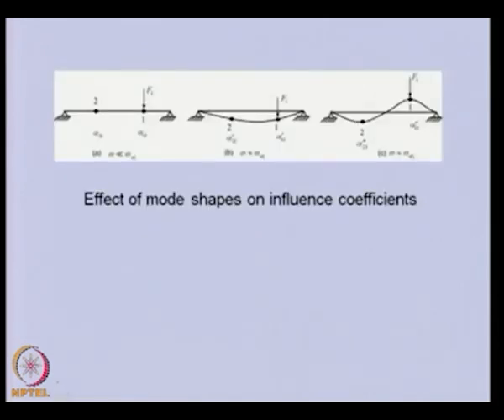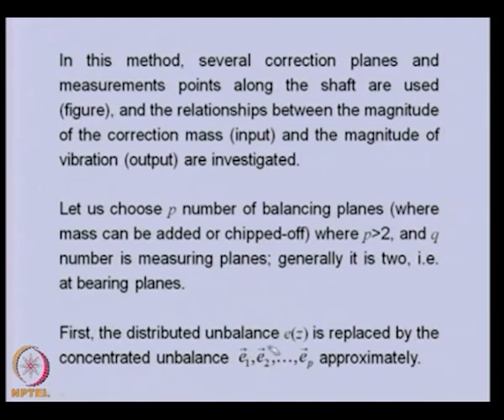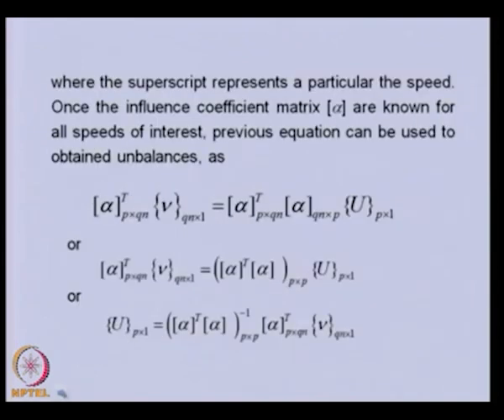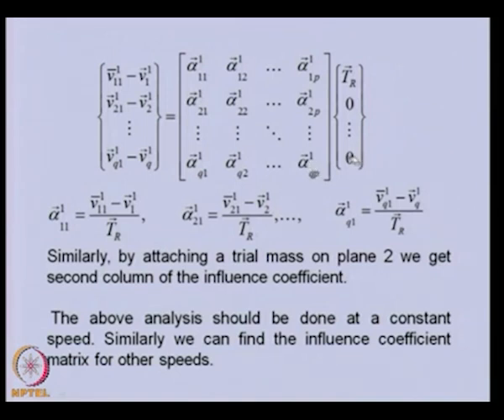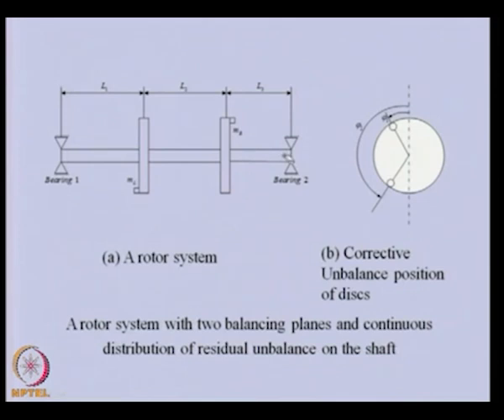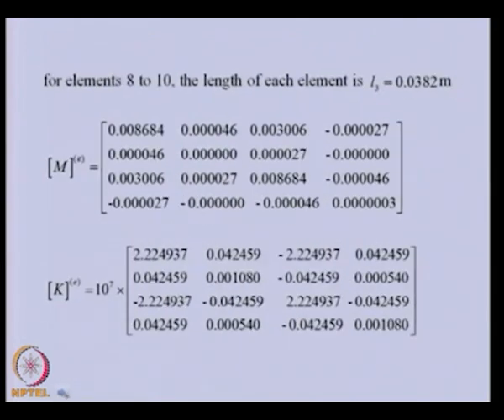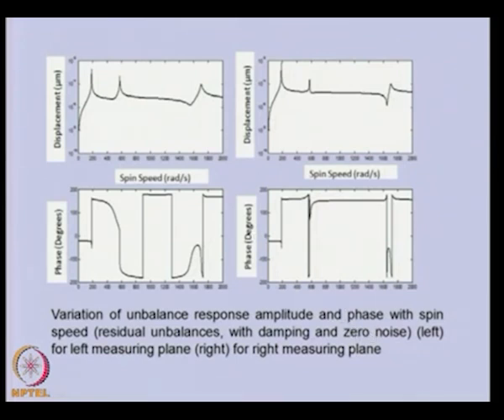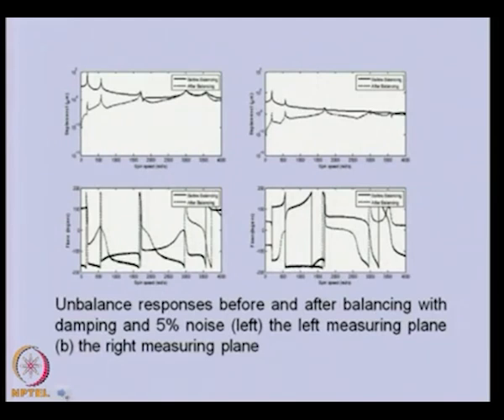Lec40: Dynamic Balancing of Rotors:Influence Coefficient Method.....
Title: Lec40: Dynamic Balancing of Rotors:Influence Coefficient Method for Flexible Rotor